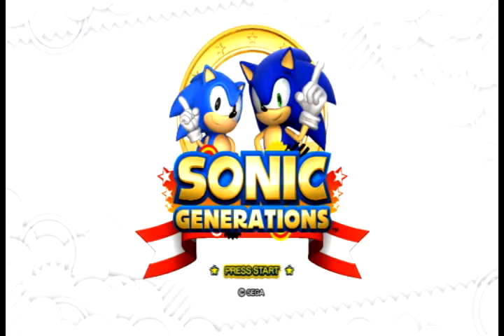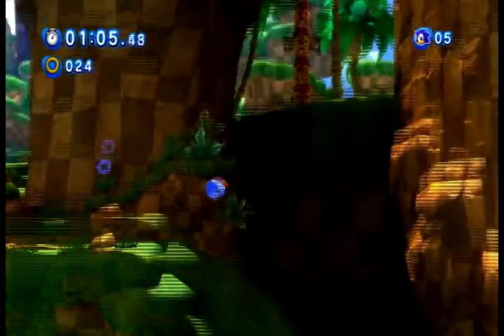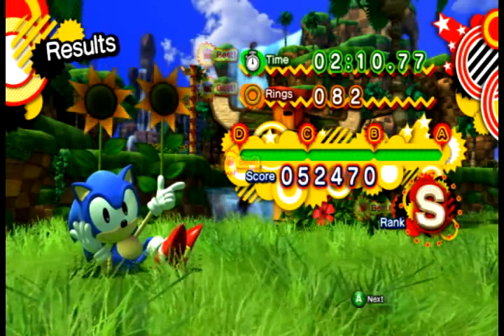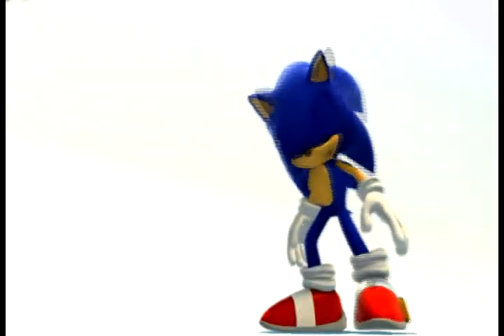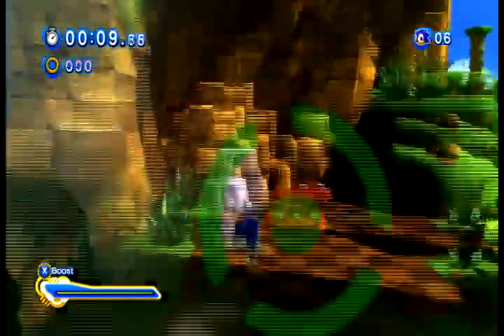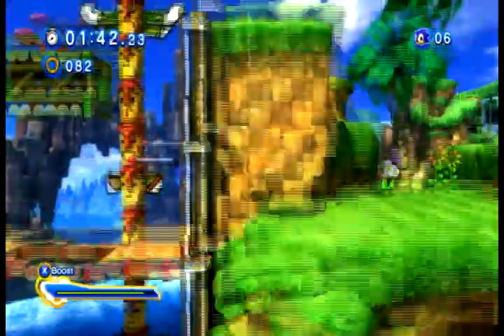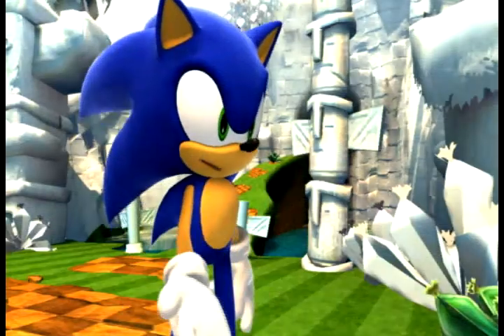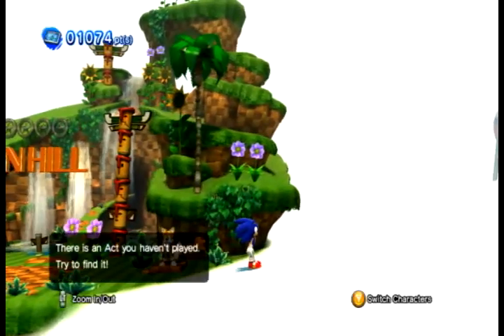Let's Play Sonic Generations - Part 1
the framerate drops occassionally, due to fraps, but they are hard to notice.
I had much more commentary for this let's play than I did with TTOTD, it seems.
So I hope you all enjoy!